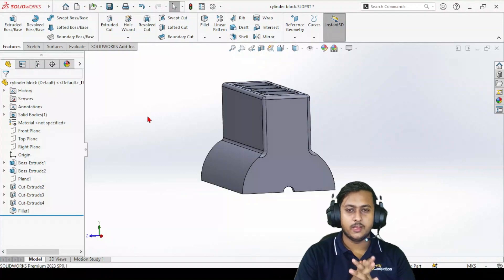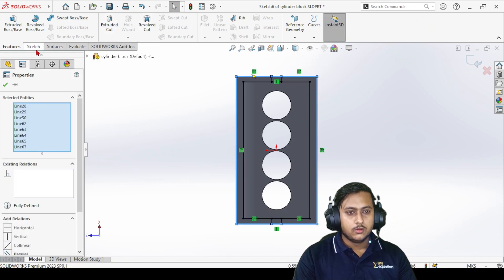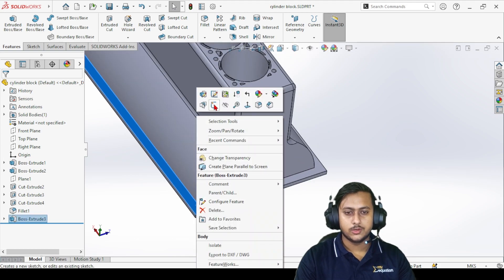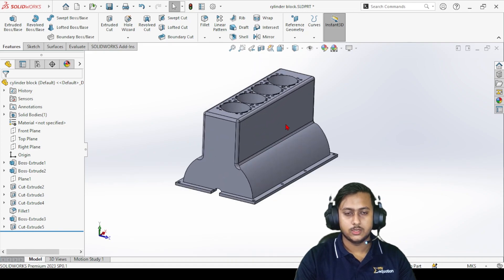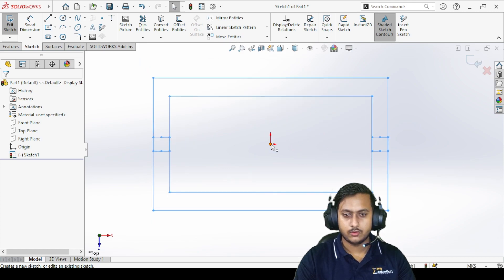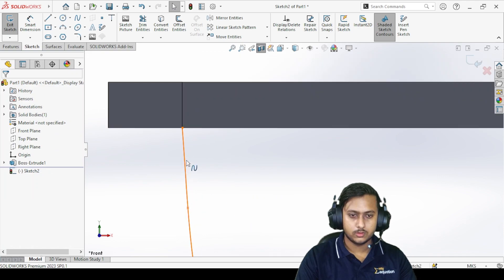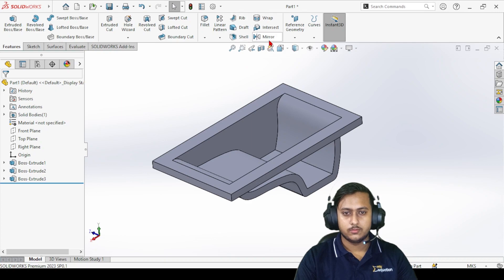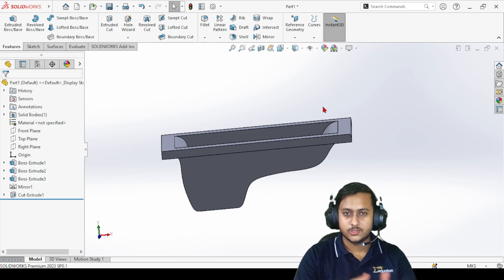How to make an oil tray of an engine||PART-6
In this video session, your mentor Sahil, will help you designing an oil tray or oil pan which is usually present below the crank-shaft and acts as a reservoir for the oil that is used in your engine.

Watch the video till the very end to leane designing a complete engine.

We have the next part coming soon!